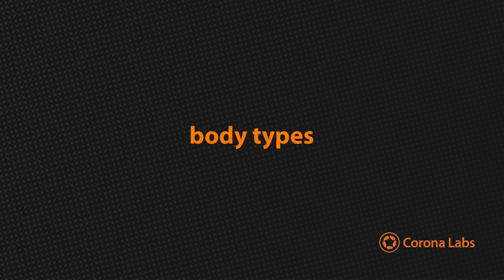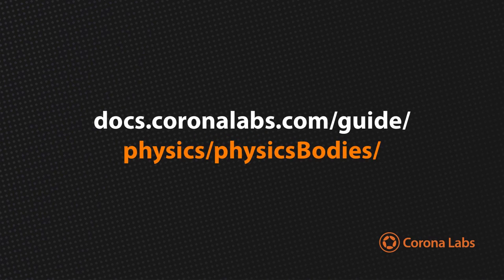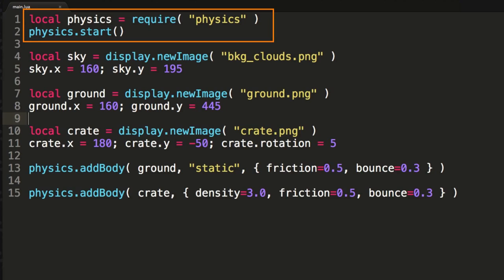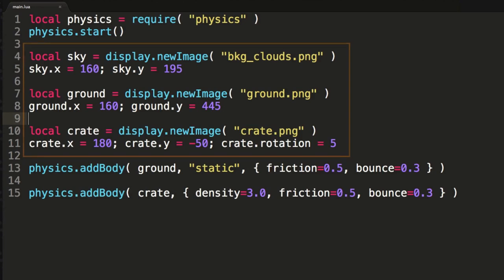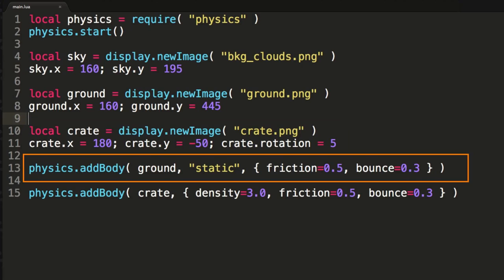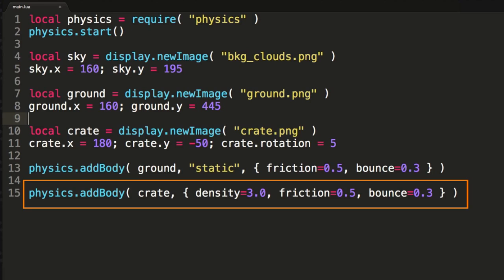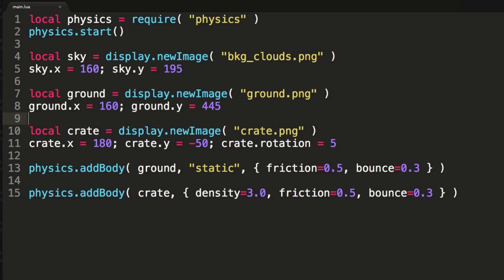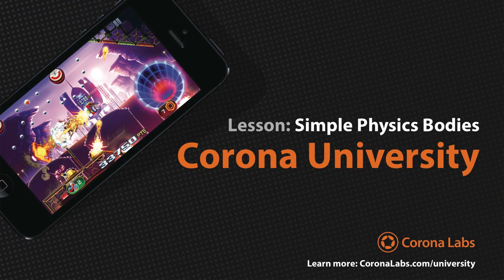Corona University Simple Physics Bodies